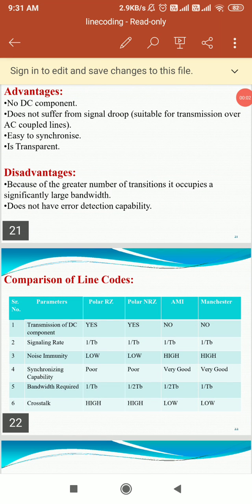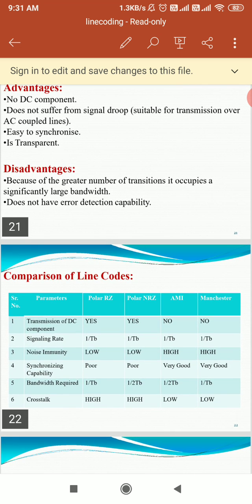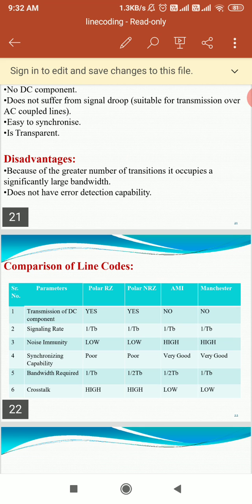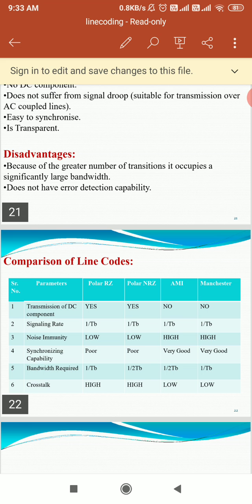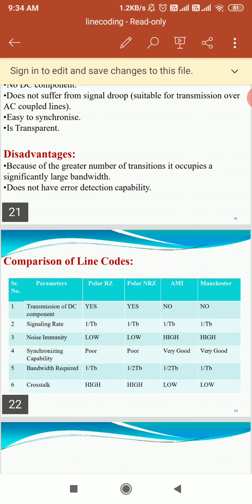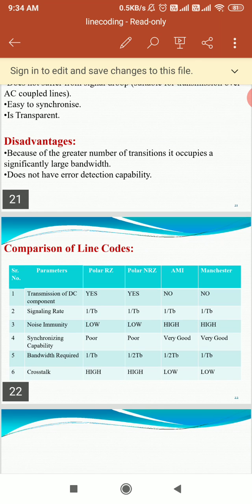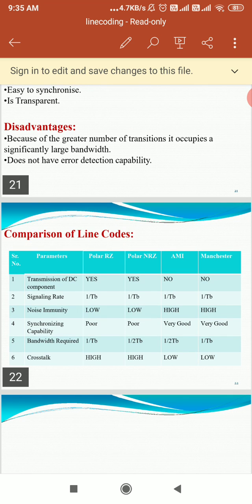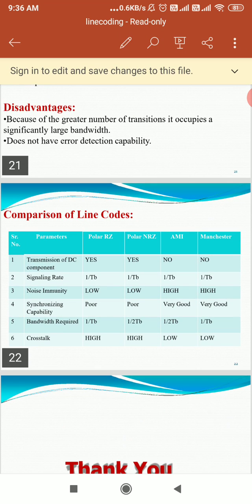DCO L14 Part-2